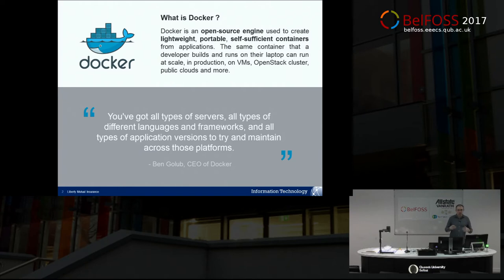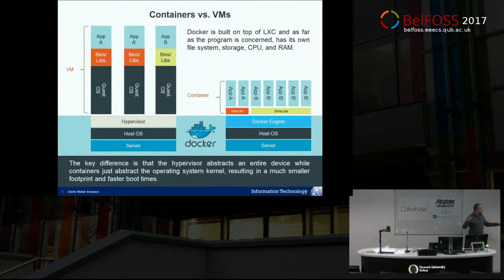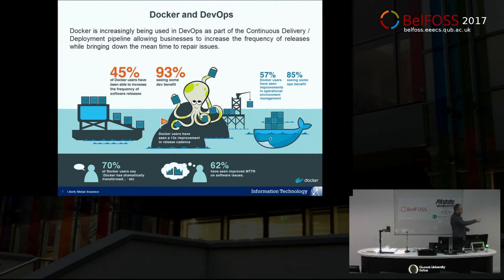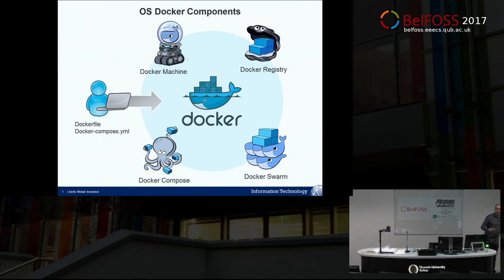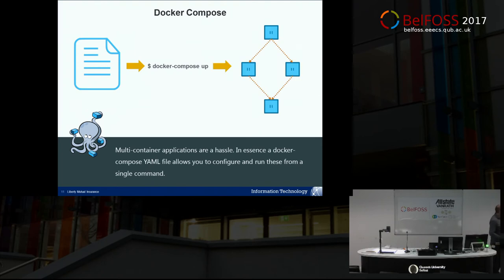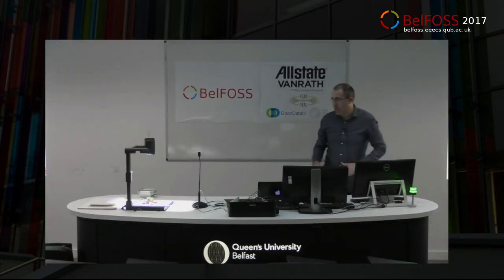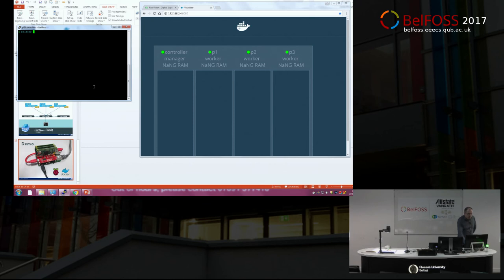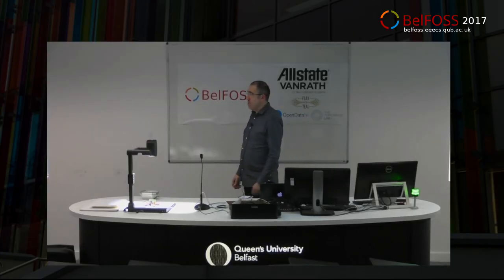BelFOSS 2017 Docker for Developers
Paul Mayne of Liberty IT provides an introduction to Docker containers for programmers at the BelFOSS 2017 conference in Belfast Topics covered include docker, devops & swarm